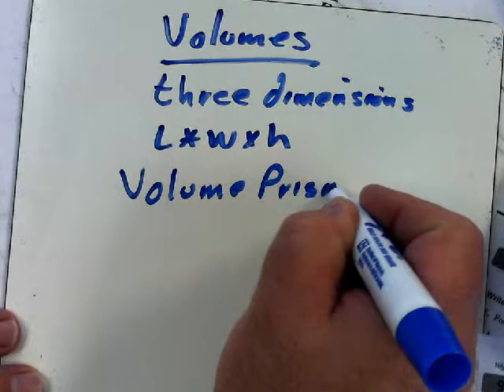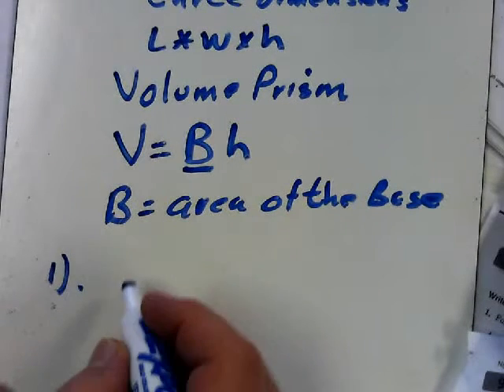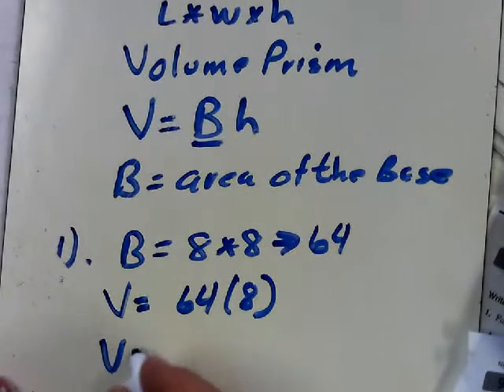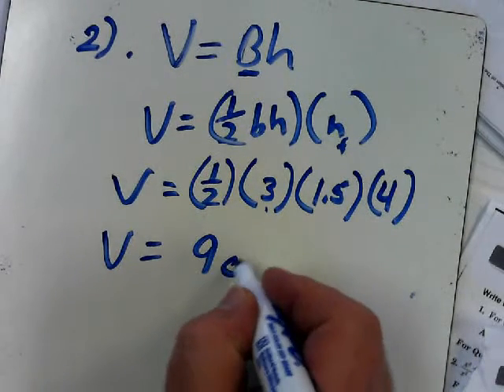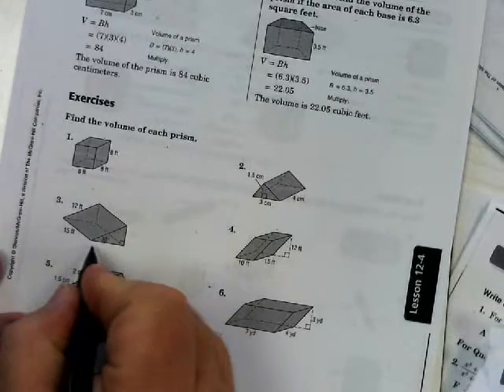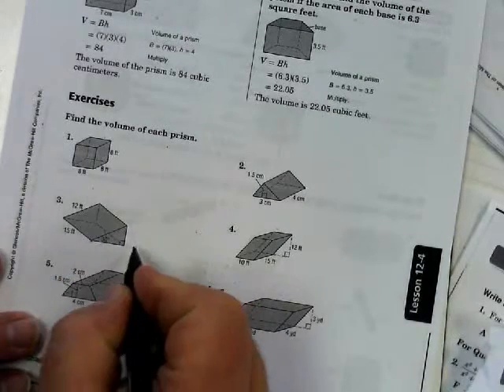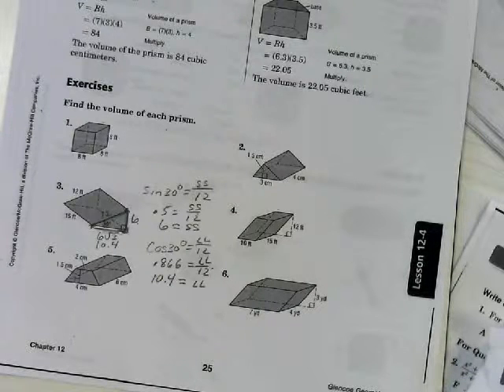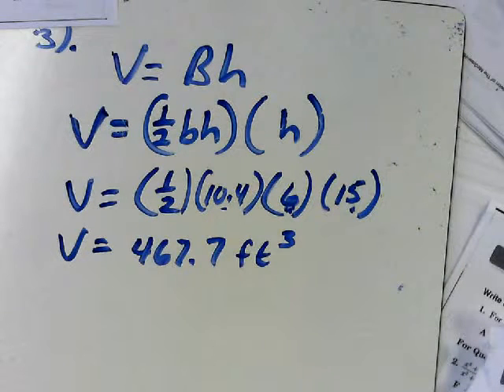Geometry Sec 12 4 Volumes of Prisms